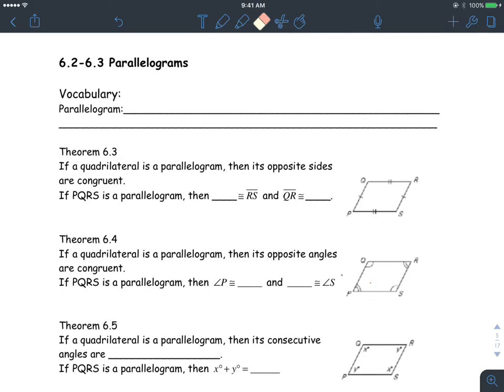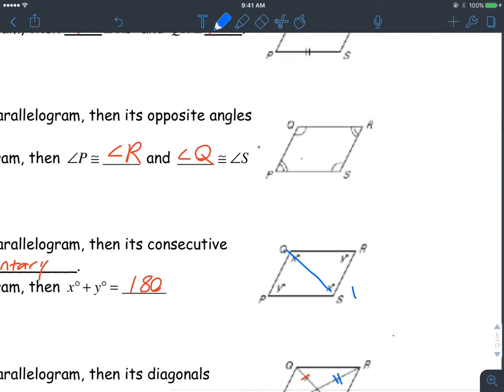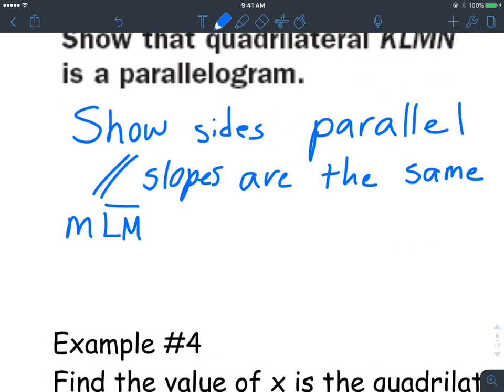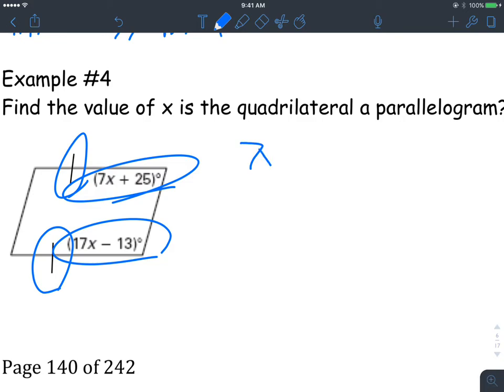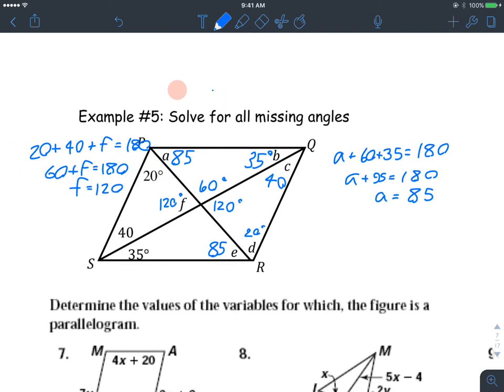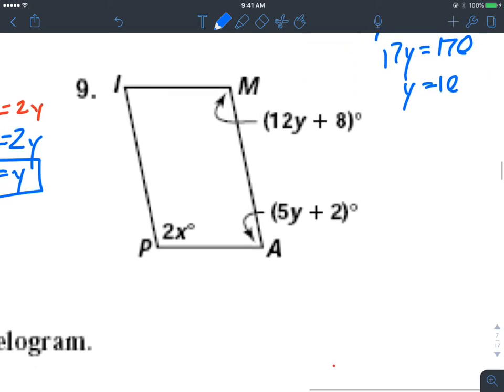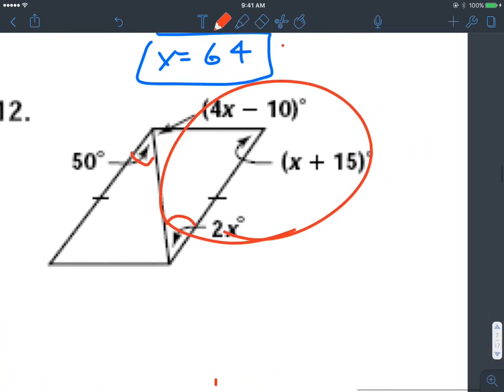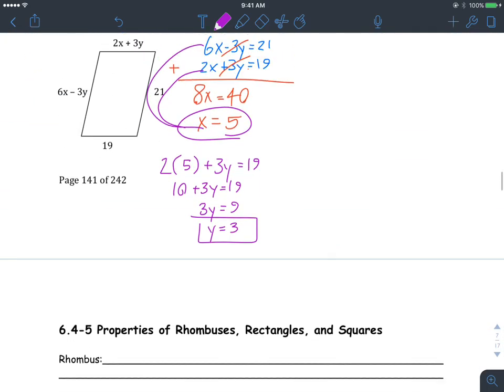Geo 6.5 Parallelograms